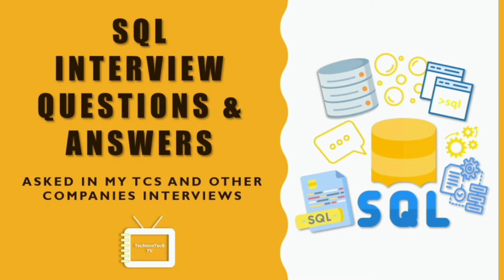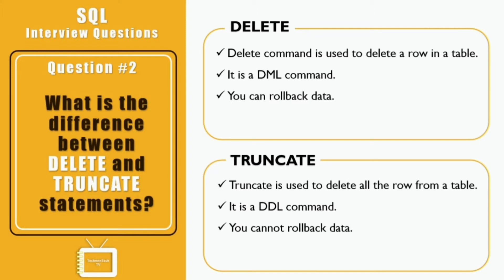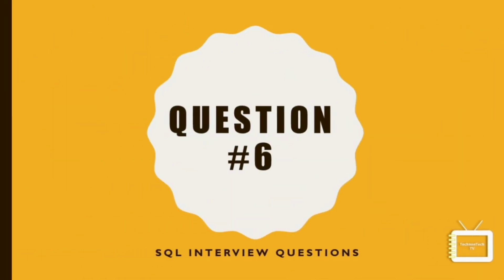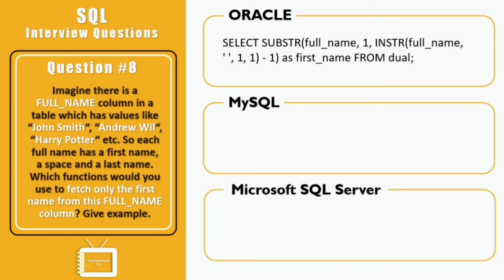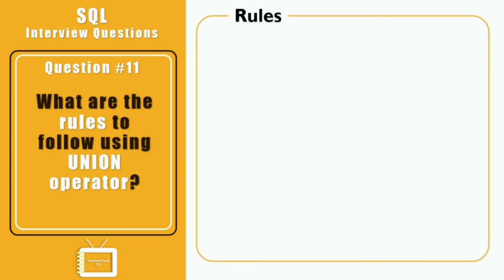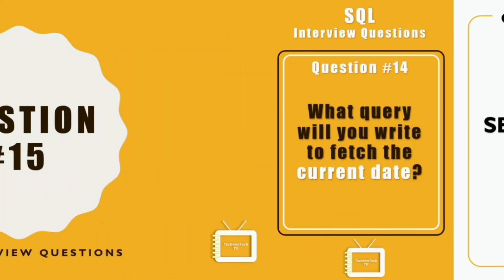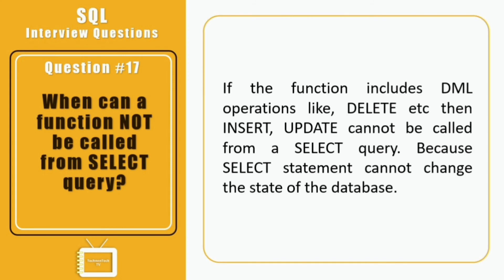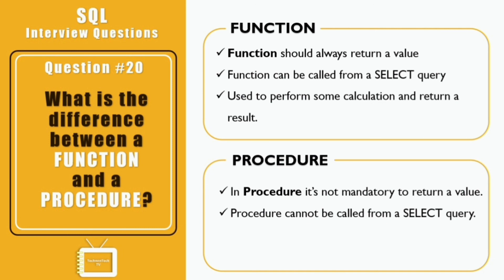20 SQL Interview Questions - TCS, Accenture, Infosys, Wipro,Cognizant,Amazon | Asked in My interview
In this video I have shared my TCS and other companies interview experience. This video will give you an idea about what kind of SQL or database related questions are asked in the  interviews.

00:00 Introduction
01:06 SQL Interview Questions (#1 to #5)
05:00 SQL Interview Questions (#6 to #10)
08:49 SQL Interview Questions (#11 to #15)
11:48 SQL Interview Questions (#16 to #20)

If you want to learn more about particular question then watch below videos:

►Question 2
Truncate Command – watch time 8:44 to 10:00
Delete Command – watch time 8:12 to 09:20

►Question 3
GRANT Command theory  - Watch time 00:58
GRANT Command Practical implementation – Watch time 03:32

►Question 5
Group Function – watch Time 01:00

►Question 6
Aggregate Function – watch time 11:22

►Question 9
Having Clause – 02:41